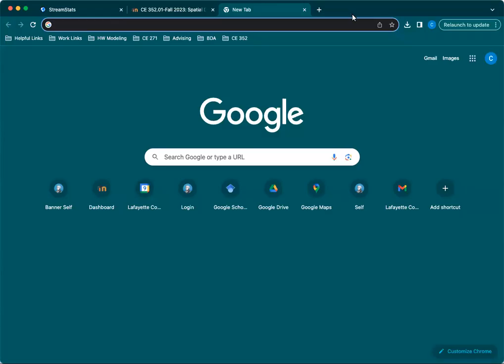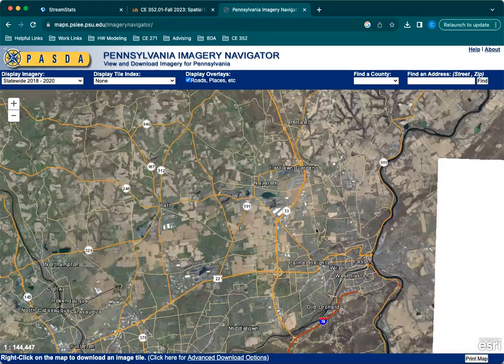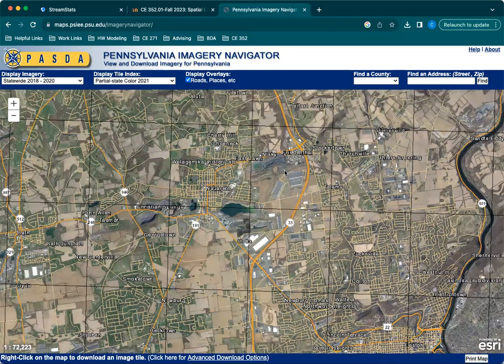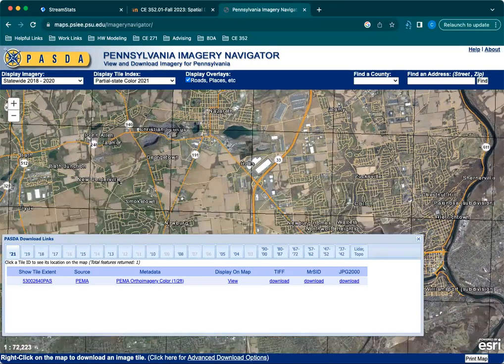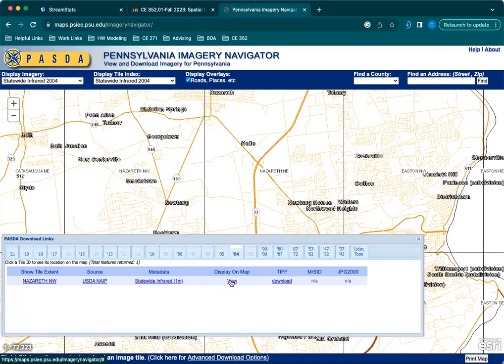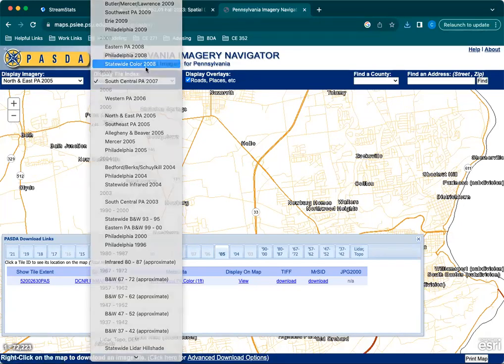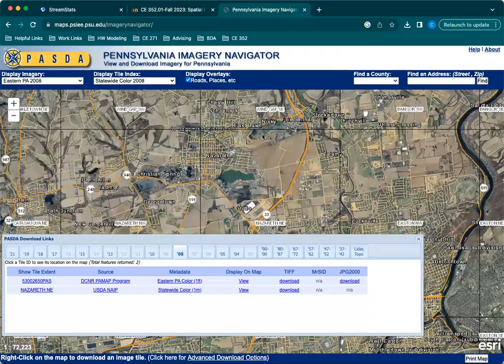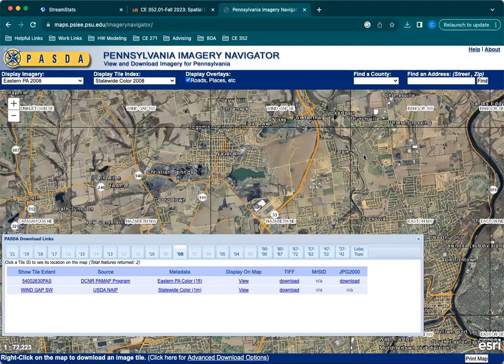Downloading imagery for Pennsylvania (2021 and 2008)